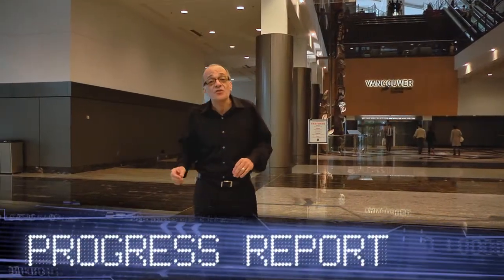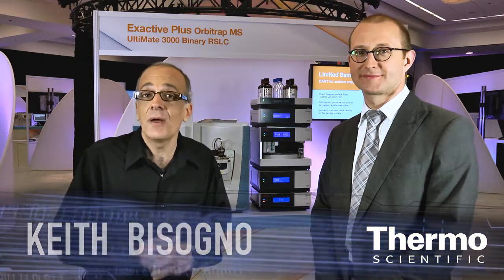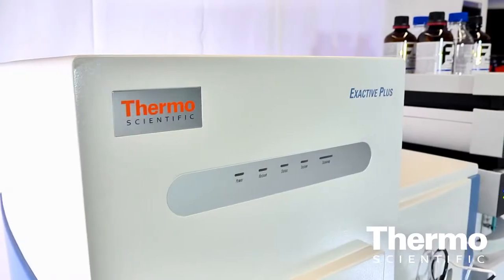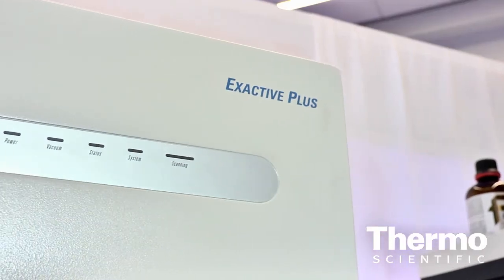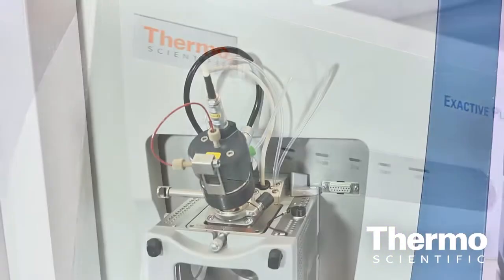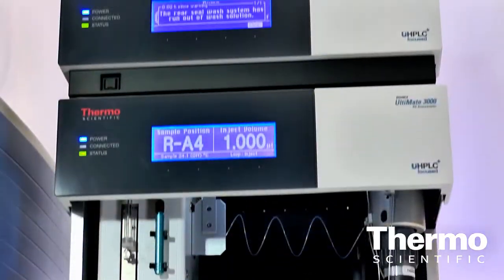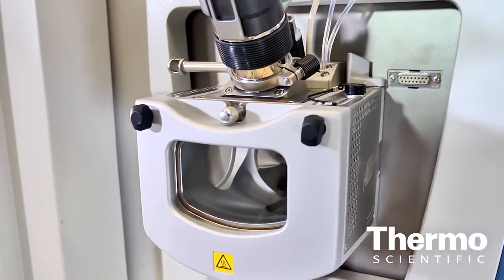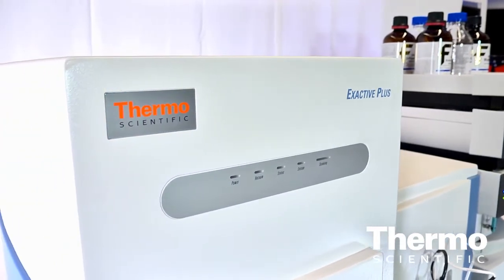The Power of Orbitrap in an Upgradeable Mass Spec | See the Thermo Scientific Exactive Plus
-- Captured live at ASMS 2012 in Vancouver, Canada, Maciej Bromirski highlights the new and innovative Thermo Scientific Exactive Plus mass spectrometer that enables scientists to gain the power of Orbitrap technology in an upgradeable mass spec that is an easy-to-use and built to reach high resolution accurate mass (HRAM)sensitivity.  See this new benchtop system combining high scan speed and fast polarity switching for routine high-throughput screening, quantification and compound identification in complex samples.